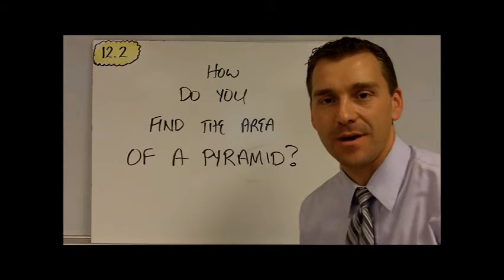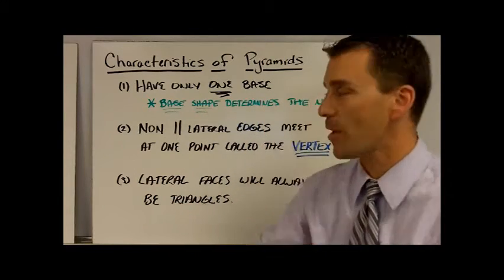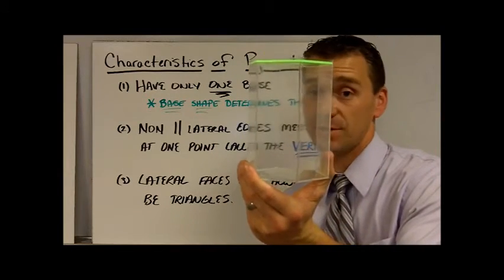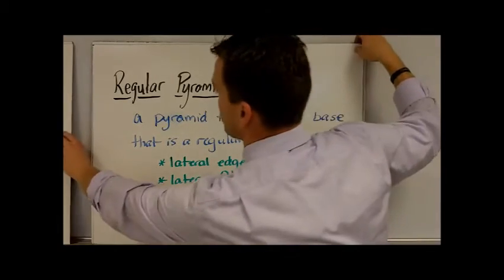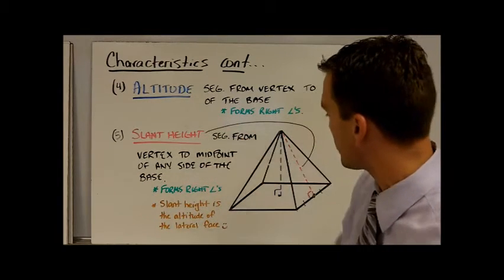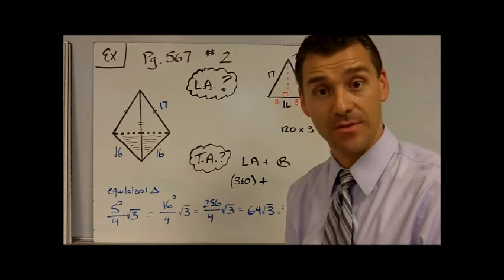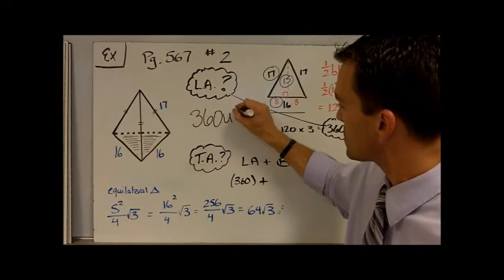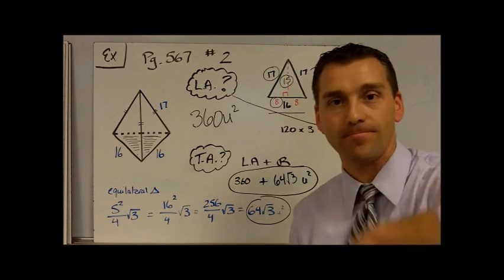12.2 Surface Area of Pyramids